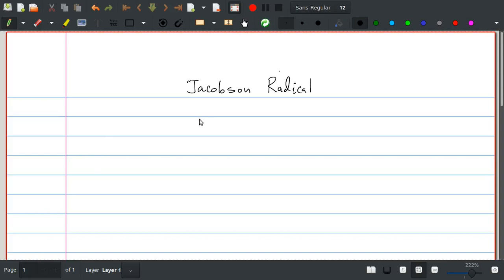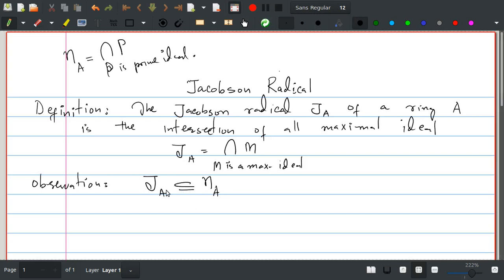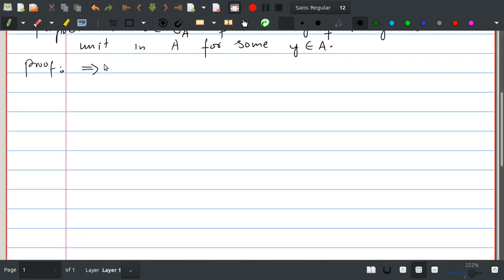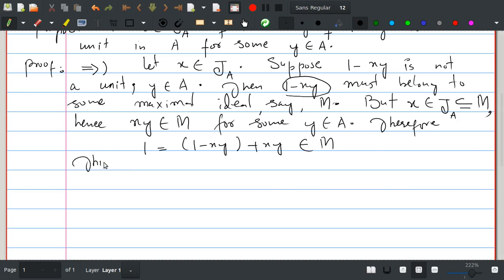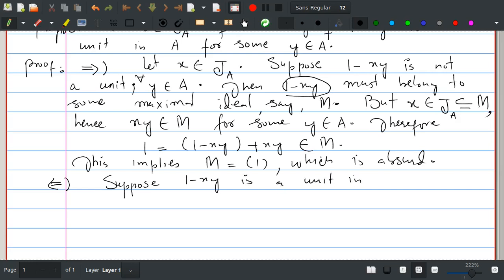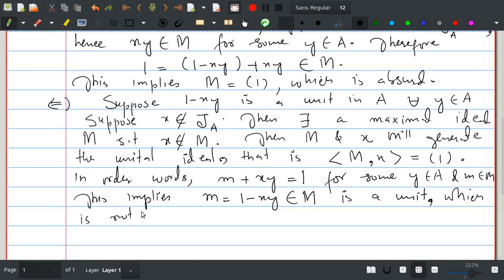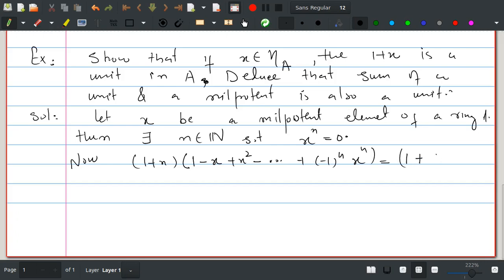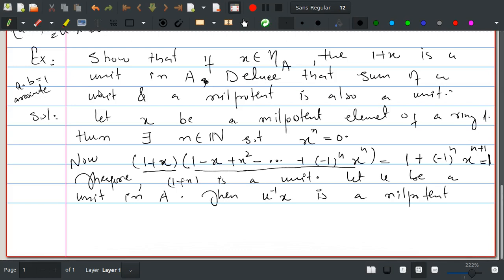Lec 8. Jacobson radical